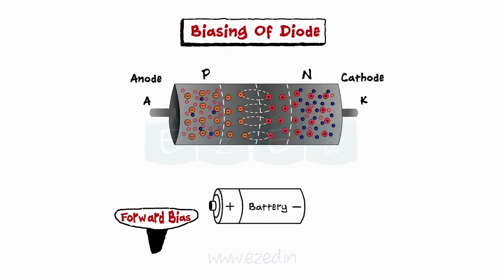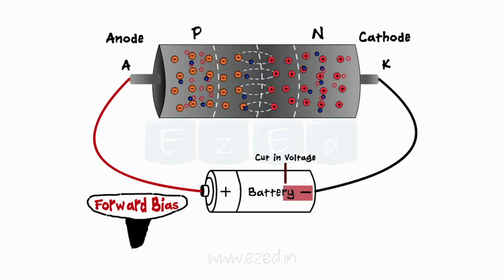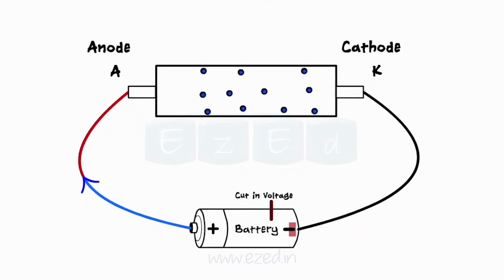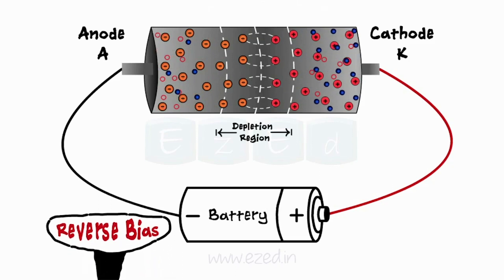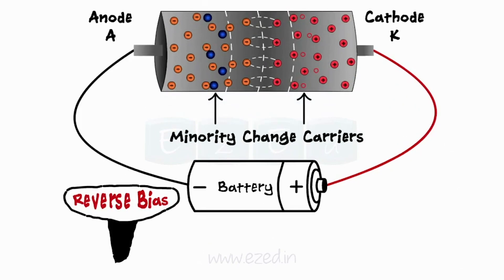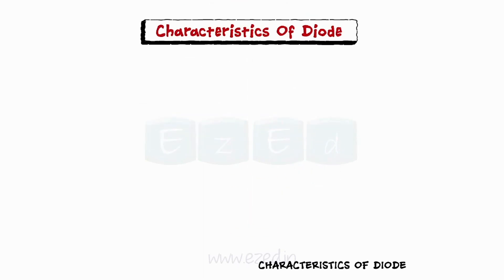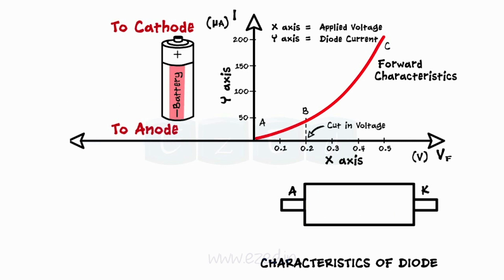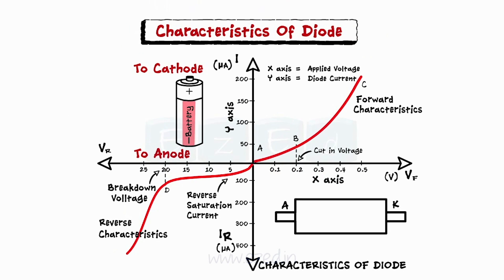DIODES - Part III - FORWARD BIAS & REVERSE BIAS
This EzEd video explains - FORWARD BIAS & REVERSE BIAS Mode of Diodes.
What is Depletion Region ?
What is Leakage Current ?
What are Minority Charge Carriers?
What is Cut in Voltage ?